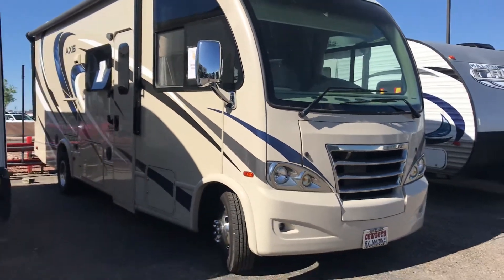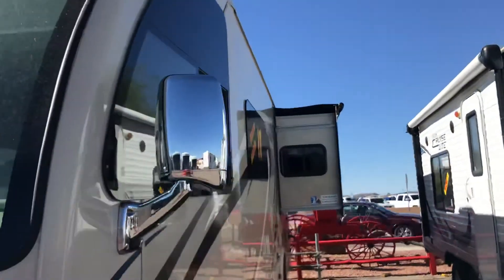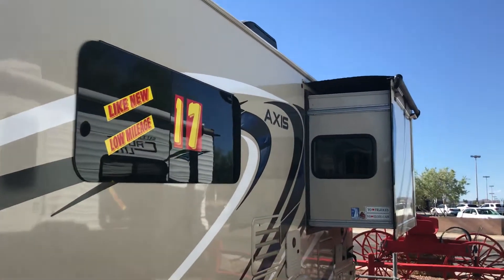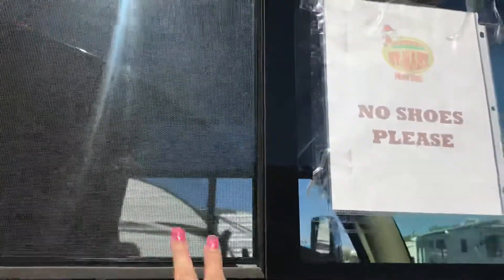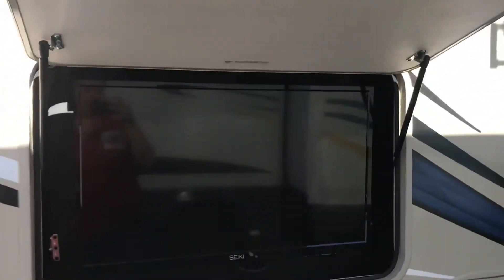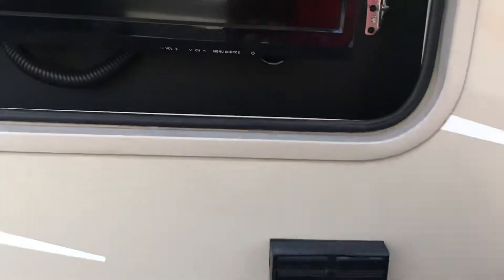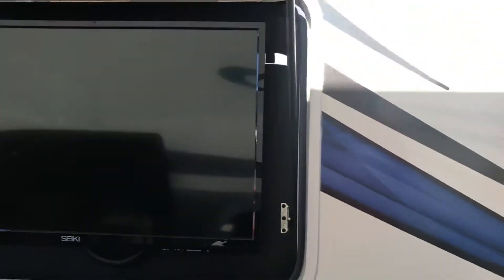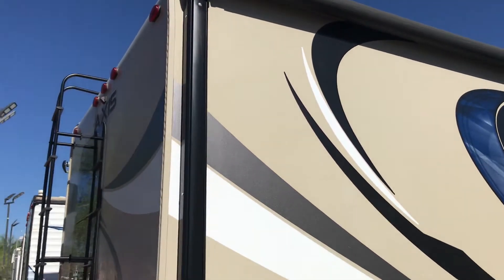2017 Thor Axis ! 25.3 !!